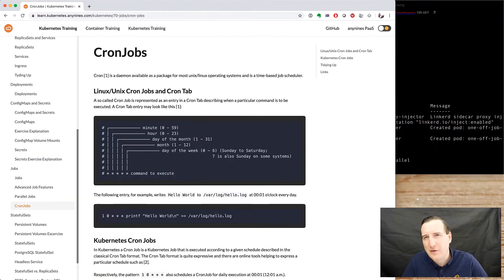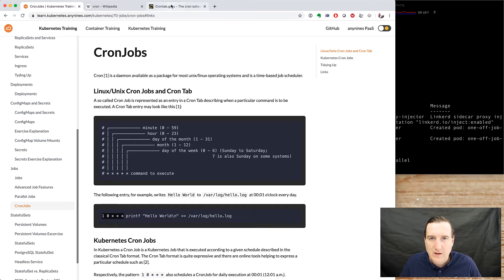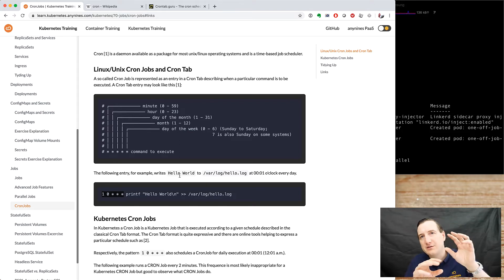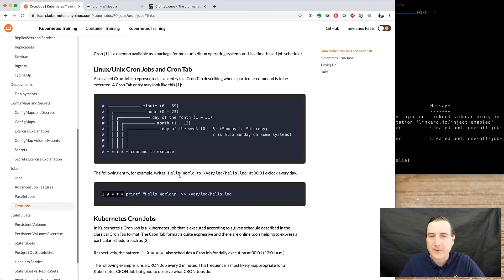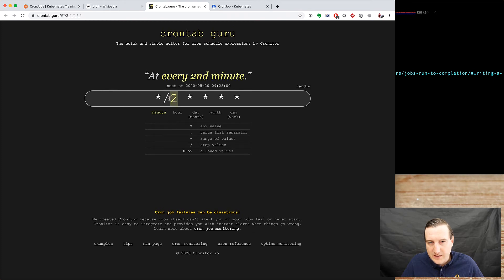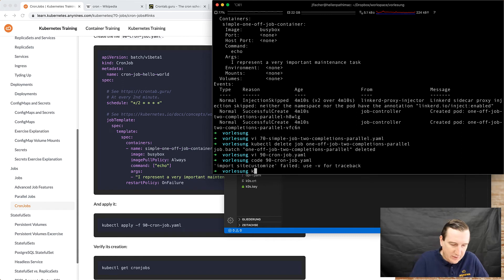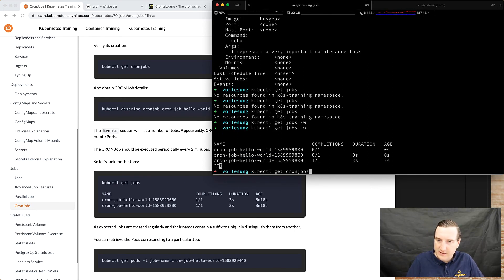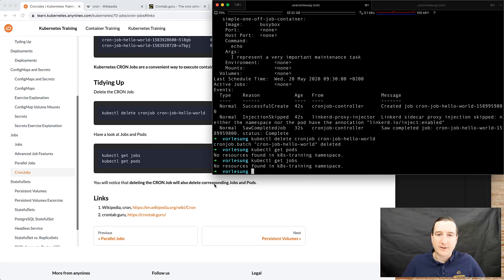Kubernetes Training #45 | Kubernetes · Jobs – CronJobs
Cron is a daemon available as a package for most unix/linux operating systems and is a time-based job scheduler.

In Kubernetes a CronJob is a Kubernetes Job that is executed according to a given schedule described in the classical Cron Tab format. The Cron Tab format is quite expressive and there are online tools helping to express a particular schedule such as.